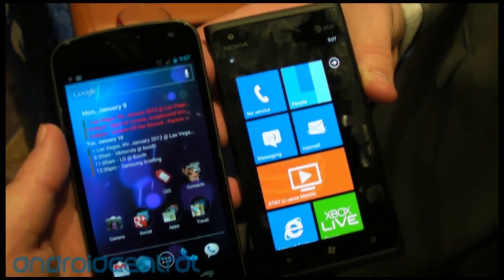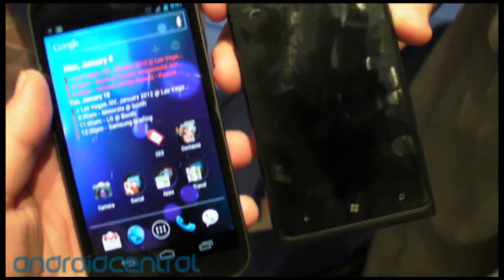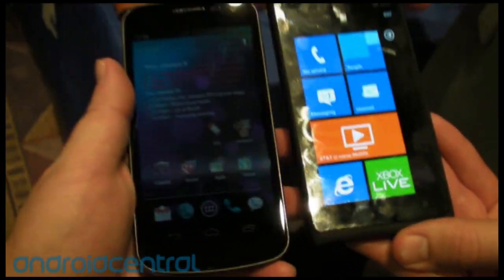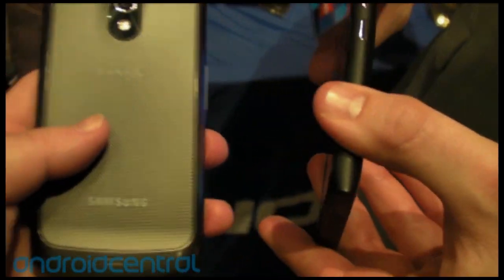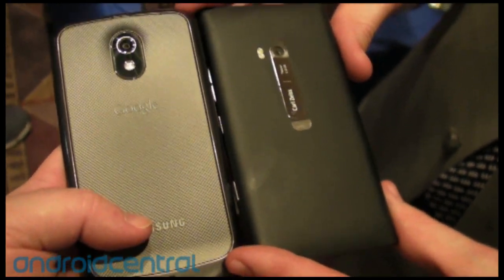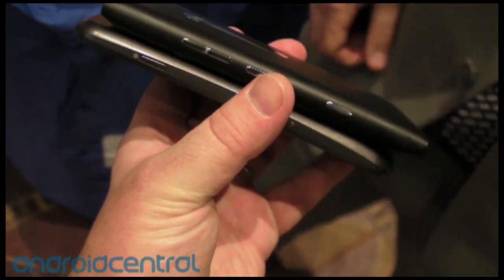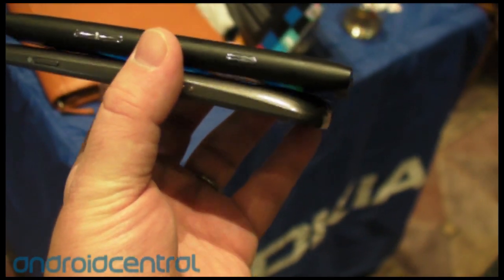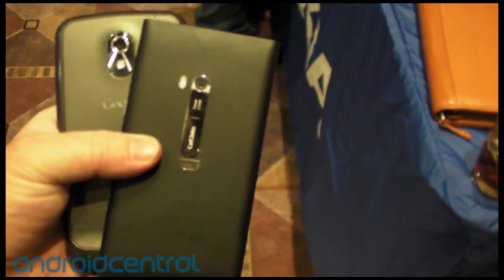Samsung Galaxy Nexus versus the Nokia Lumia 900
Phil takes a look at the Nokia Lumia 900 against the Samsung Galaxy Nexus